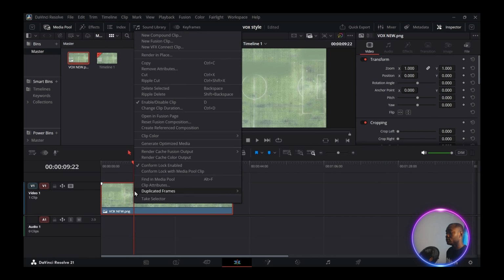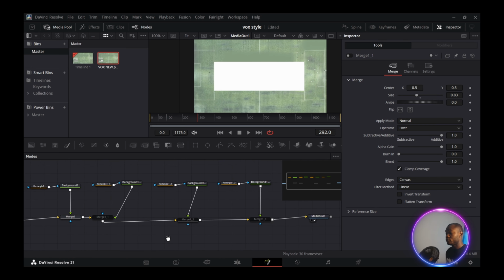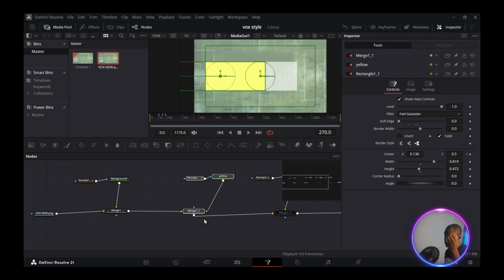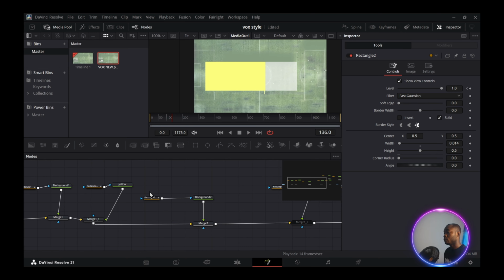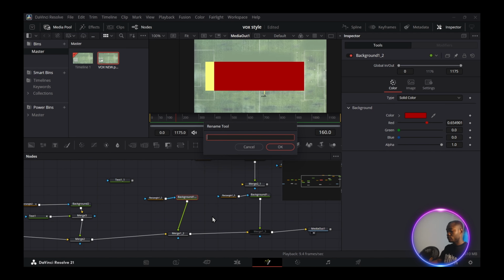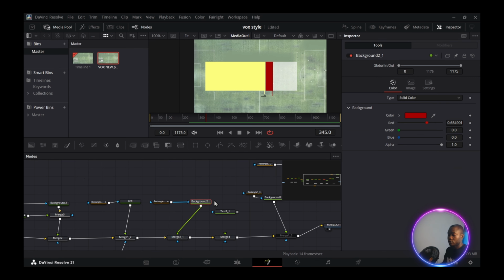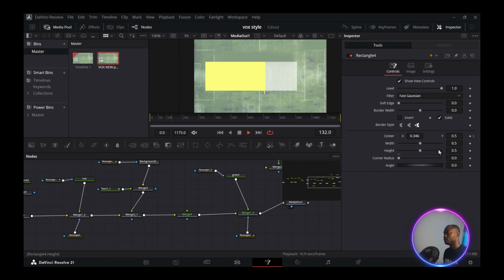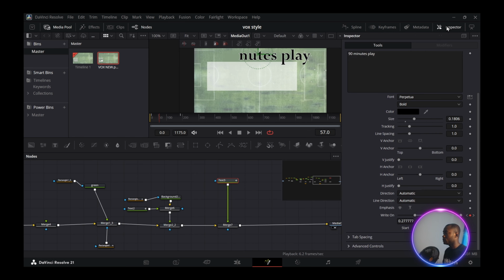Create Vox-Style Animations in DaVinci Resolve (Free!)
In this tutorial I will explain to you how to edit a recent infographic animation from vox recent video . I will explain it process of building this animation in the free version of Davinci resolve , in a simple way and also not too bore you .
 CHAPTERS:
0:00 - Setting Up Your Clip in Fusion (background, resize, mesh)
0:47 - Creating the First Animated Box (mask + keyframes)
2:02 - Adding a Second Color (yellow box animation)
2:40 - Making the Vertical Pole Pop Up
4:42 - Third Color & Text Animation (red box + text)
6:32 - Final Color (green) & Smoothing with Spline Editor